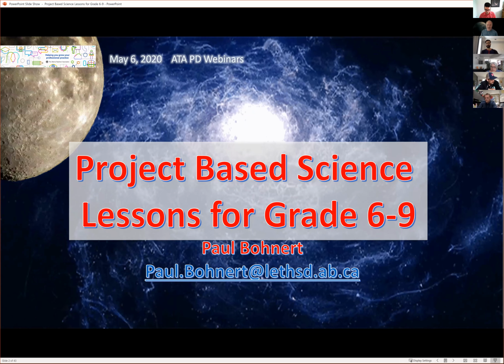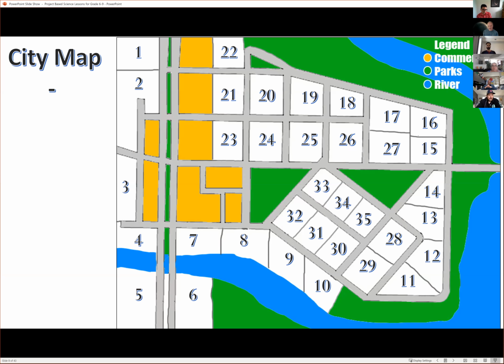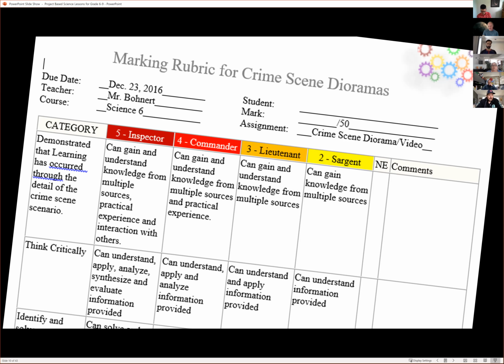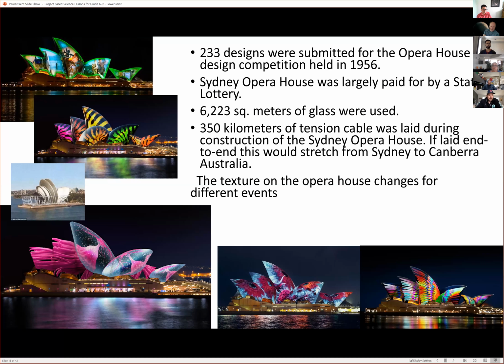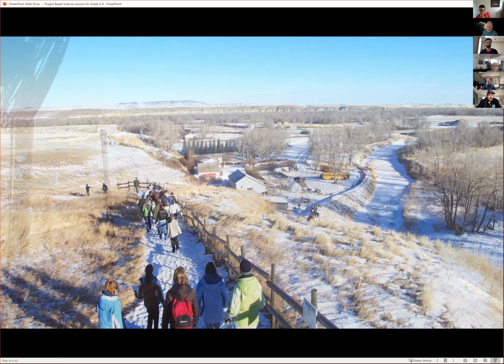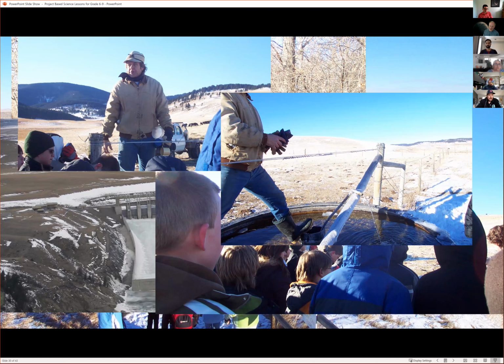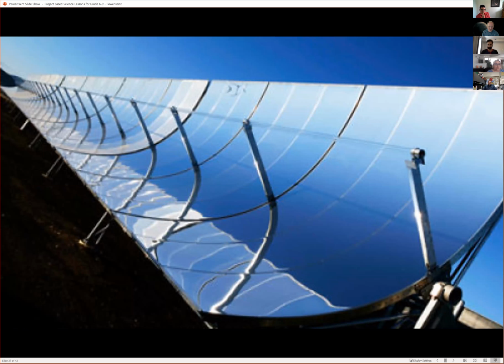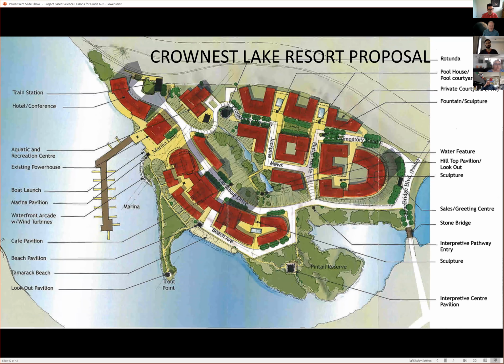Project Based Science